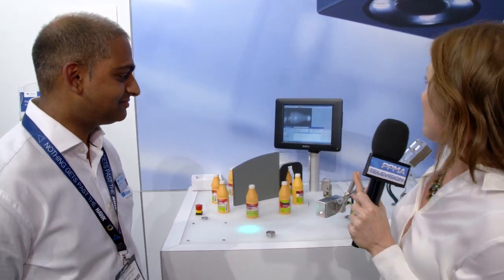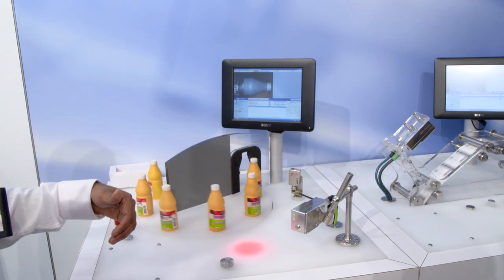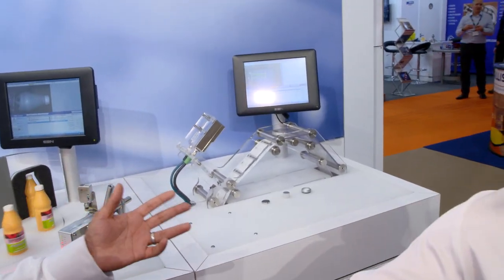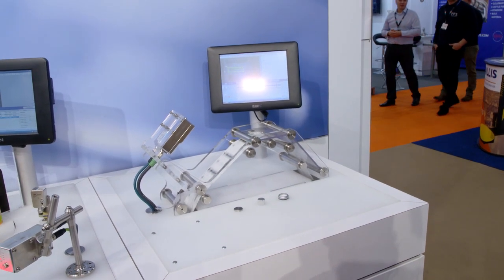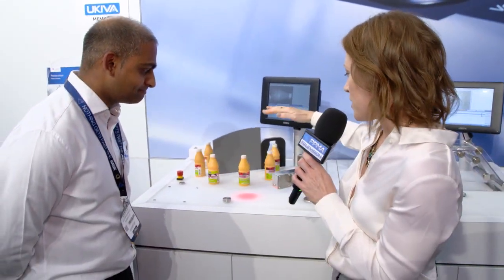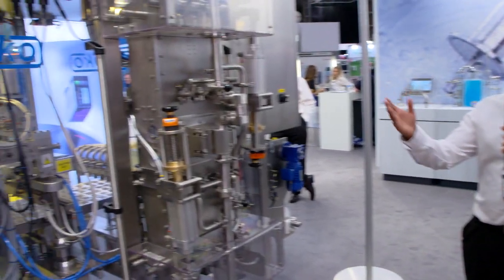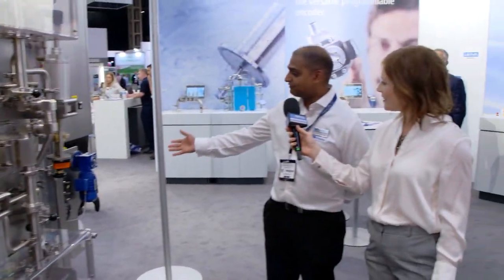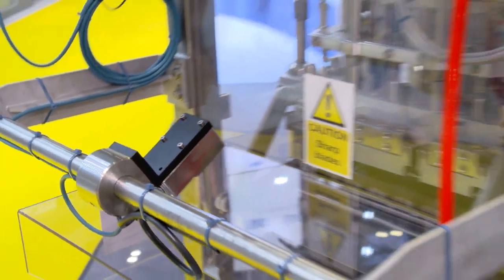Baumer at the PPMA Show 2018